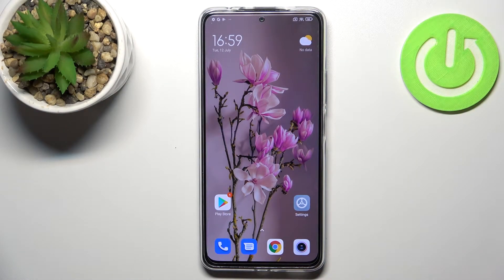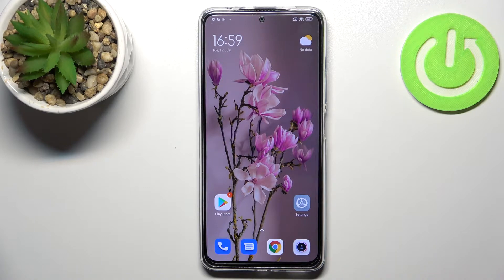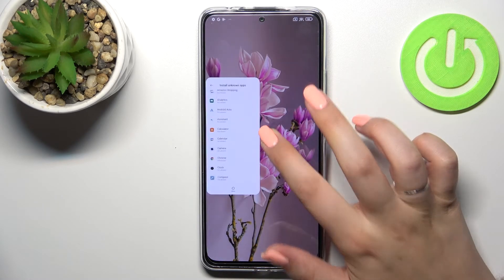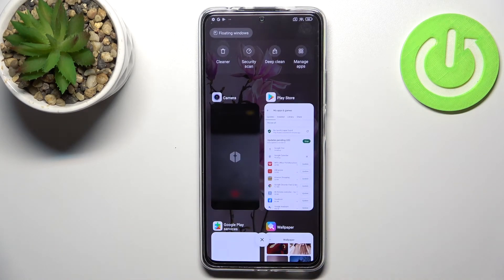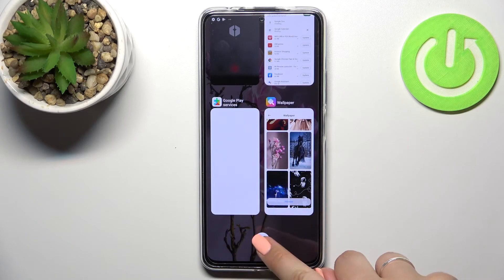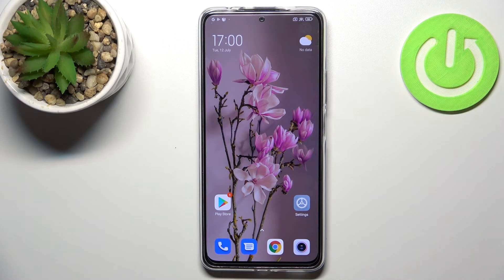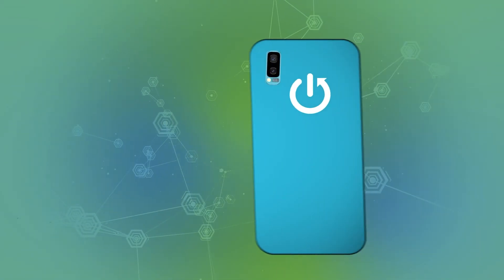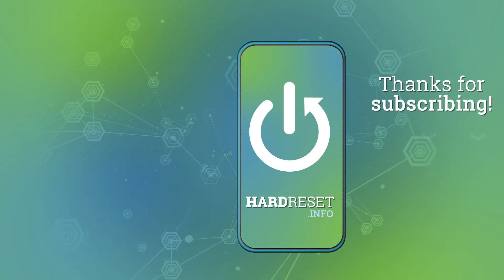How to Turn Off Running Apps on Xiaomi Redmi Note 11 Pro+ – Turn Off All Background Apps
Check more information about Xiaomi Redmi Note 11 Pro+:
Hi there! Every day we use many applications on our smartphones, but unfortunately we do not always close them completely, but simply swipe them and they remain open. If you want to learn how to completely close all previously opened applications on your Xiaomi Redmi Note 11 Pro+, then in this video tutorial we will show you how to do it the right way. So, open our video tutorial and follow our Expert to close all apps on your Xiaomi Redmi Note 11 Pro+.

How to Close All Previously Opened Apps on Xiaomi Redmi Note 11 Pro+?
How to Close All Opened Apps in One Clock on Xiaomi Redmi Note 11 Pro+?
How to Stop All Running Apps on Xiaomi Redmi Note 11 Pro+?